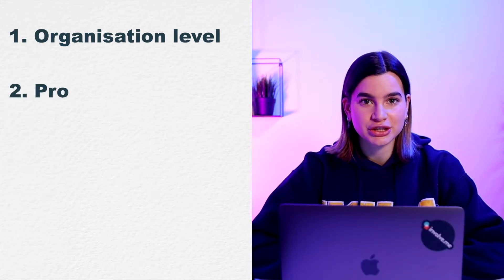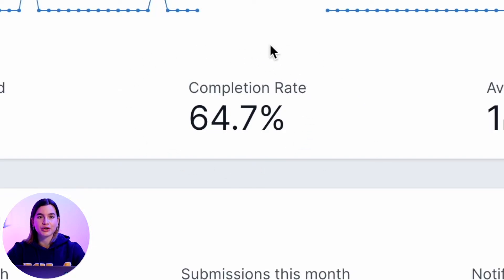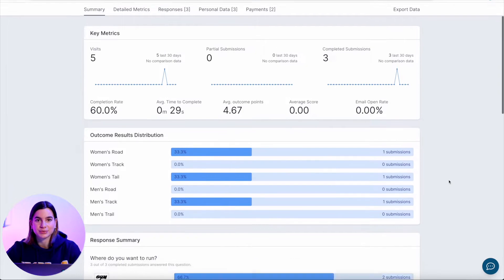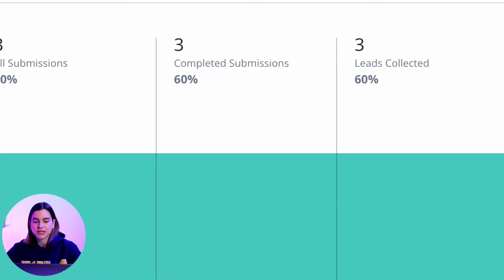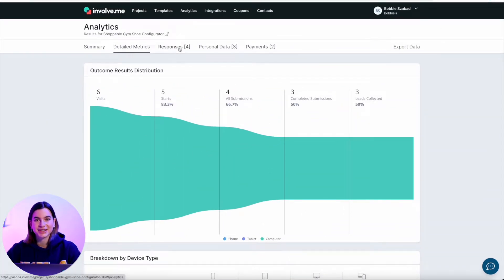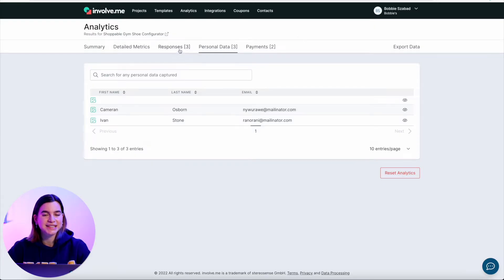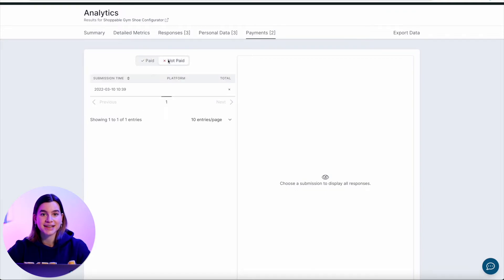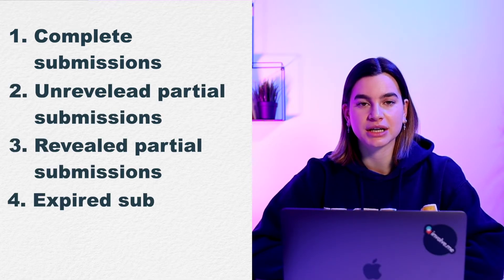How To Use Analytics As A Digital Marketing Agency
Knowing what analytics are important for your digital marketing agency is an important process for any marketing campaign you run. It's worth knowing what metrics matter and how to read them. In this video, I will show you how to use involve.me analytics to improve your campaigns.

0:00 Intro
0:44 The three ways to look at analytics in involve.me
0:51 Organization level analytics
1:22 Project level analytics
4:20 Different types of submissions
5:26 The three types of partial submissions
6:25 Outro
2 MONTH PROMOTION ENDED.

Interested in more?
There are 3 ways to look at your analytics:
1. Organization level analytics
This shows you the overall performance of everything you made. They are great if you want to have a quick look at your month and see growth and drastic changes compared to the previous month. The guiding metric here is the completion rate. It shows you how many people who viewed your content made it to the final page and answered all your questions.

2. Project level analytics
This shows you the same key metrics, but there is also a lot of additional data that goes more in depth, because project level analytics is for one project only. So if you make a lead generation quiz and you want to know all the specifics of how that one quiz is performing, what answers people pick more frequently, this is where you check.

3. Cross project level analytics

Types of Submissions
A submission is created when data is collected through a live involve.me project.

There are 4 types of submissions:
1. Complete Submissions
A complete submission is created every time somebody makes it to the final page of your project. With a complete submission, you can be sure that all the required information that you asked for in your project has been filled in. Only complete submissions count towards your monthly submission limit.

2. Unrevealed partial submissions
Partial submissions are created when somebody fills in some information, but not all. They abandon the project before they make it to the final page.

Unrevealed is the default setting for partial submissions. You can choose to reveal them one by one or in bulk for the whole project.

3. Revealed partial submissions
If you manually choose to reveal a partial submission, they do count towards your monthly submission limit.

4. Expired submissions
Expired submissions are partial submissions you did not reveal within 30 days. They disappear completely after 45 days, when we safely delete them. This is due to GDPR and data protection laws and regulations.

Always keep GDPR and data protection laws and regulations when working with partial submissions.

If you’re based outside of the EU and are not concerned about the GDPR, you can choose not to accept submissions from within the EU.